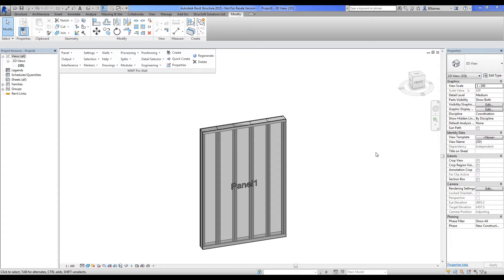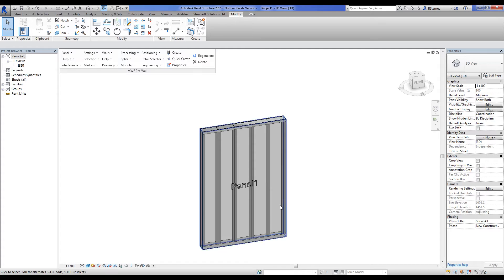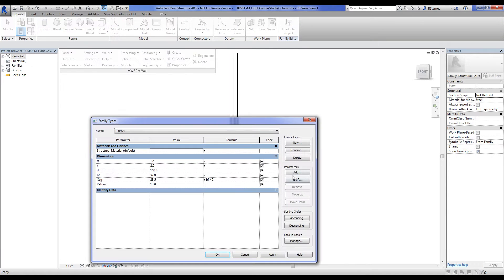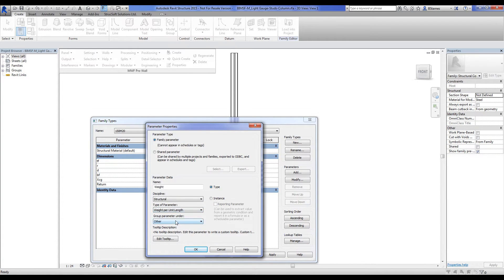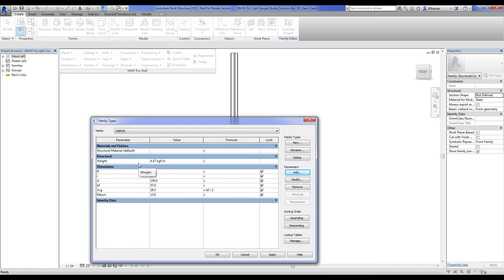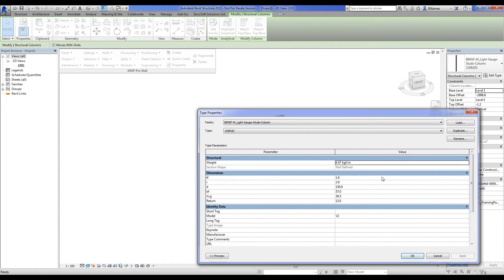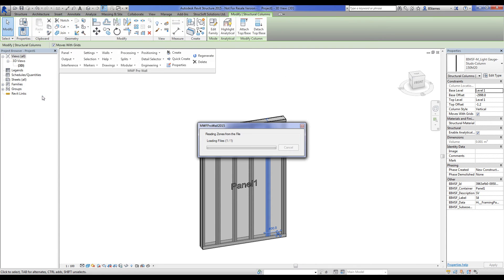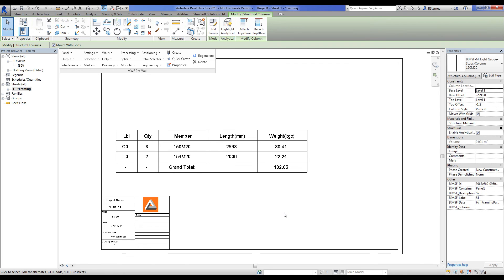MWF Tech Tip of the Week - Panel weights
Panel Weights